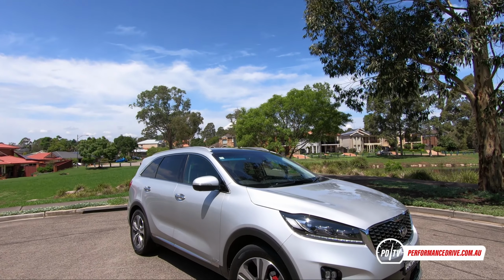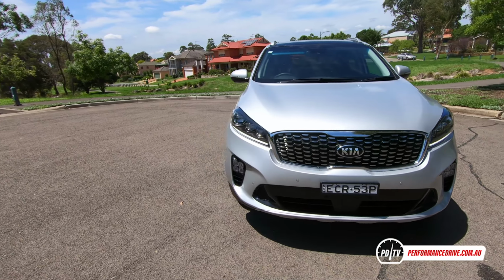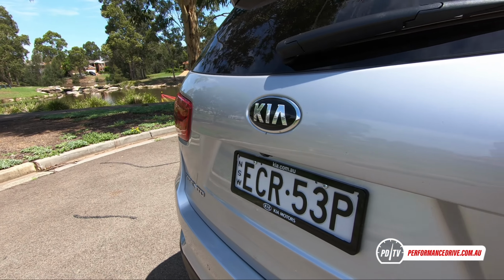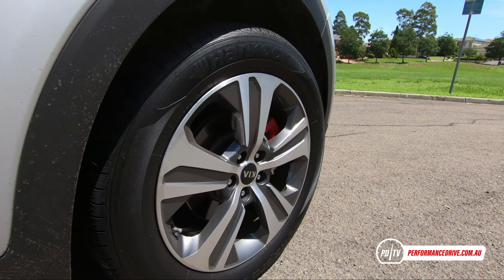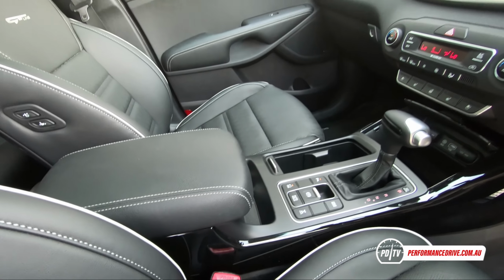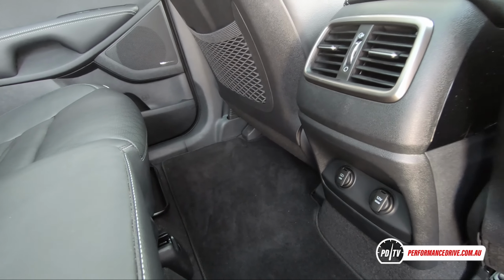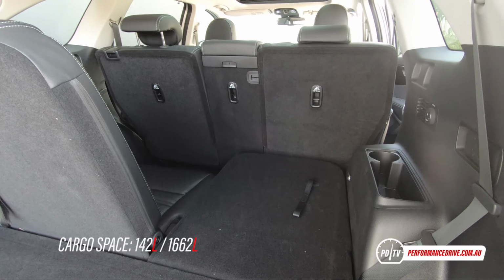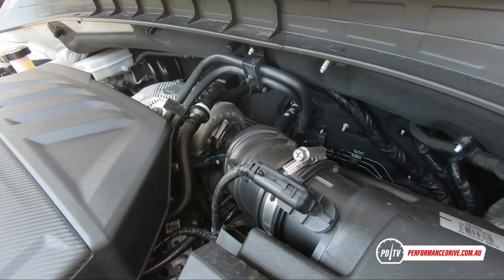2020 Kia Sorento GT-Line diesel 0-100km/h & engine sound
2020 Kia Sorento GT-Line AWD diesel 0-100km/h & engine sound. for the full review.

2020 Kia Sorento GT-Line
2.2-litre turbo-diesel four-cylinder
147kW (200PS) and 441Nm
Eight-speed auto, all-wheel drive

If you're interested in buying a new car in Australia, we can help you. Our car buying team has saved buyers thousands of dollars. We do the haggling for you. Simply provide us with some details here so we can get started